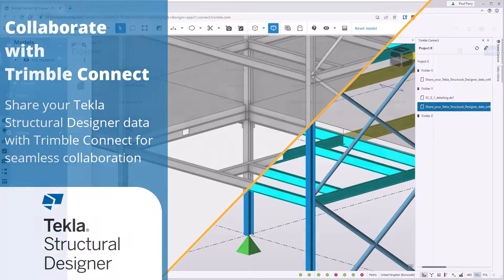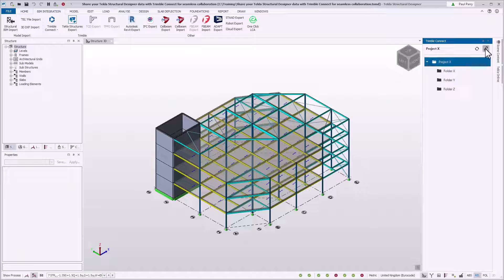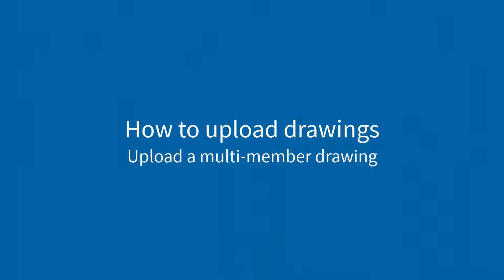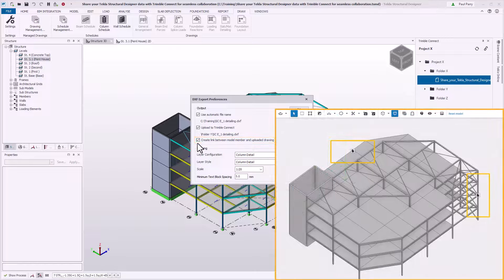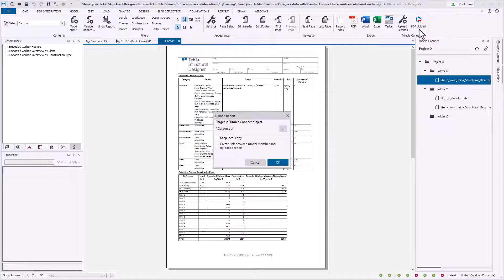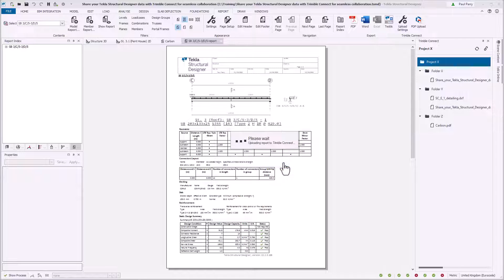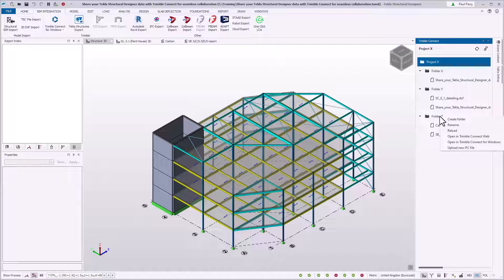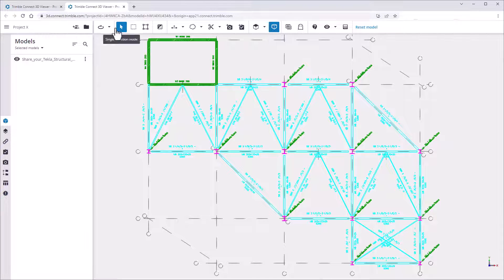Trimble Connect in Tekla Structural Designer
And this is where Trimble Connect comes into play. Trimble Connect is a project collaboration tool allowing project stakeholders access to reliable, up-to-date project information on both a cloud-based and desktop platform. With the new Trimble Connect Project Explorer within Tekla Structural Designer, users can now control the flow of information between the open model and a Trimble Connect project.

This new feature allows users to link a Tekla Structural Designer model to a Trimble Connect project, upload various drawings/reports and more. See the short video above for an overview of the possibilities and visit the following Tekla User Assistance page to review further details - Working collaboratively with Trimble Connect